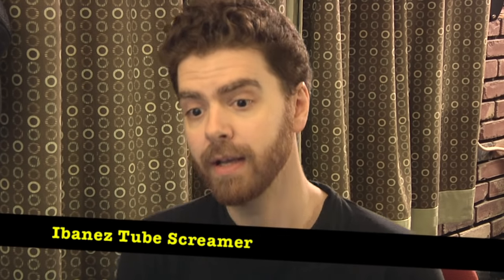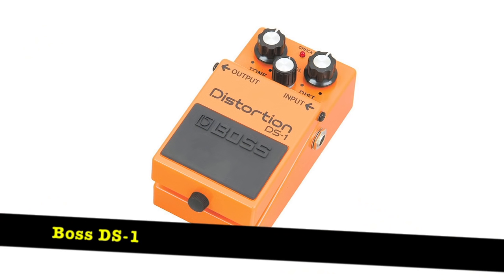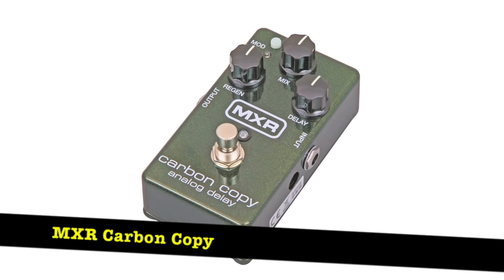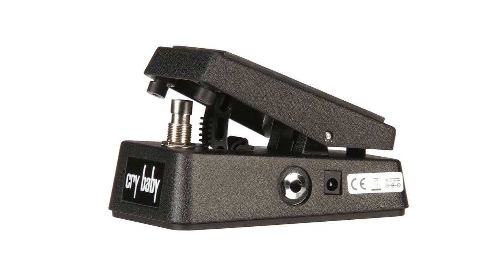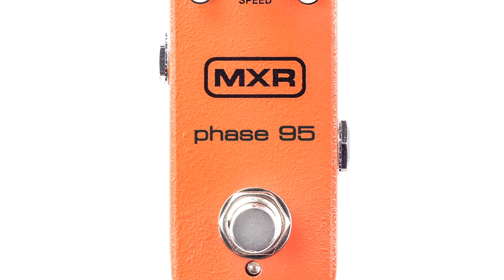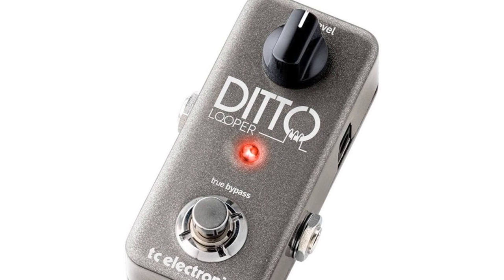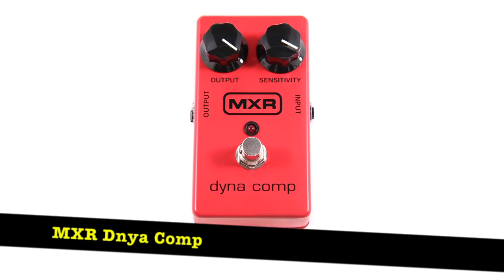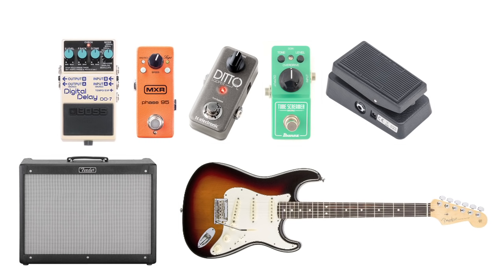5 Guitar Pedals You Need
Hi. I have been playing guitar for over 20 years and I have experimented with TONS of pedals. During my lunch breaks, I sneak off to Guitar Center and New York City’s boutique guitar shops to try out all the new (and vintage) toys.  I have the product lines for all of the major guitar companies memorized.  My brother is also a gear head and it’s all we talk about.  Did I say that I love gear?

Now is perhaps the golden age for guitar effects pedals because there are tons of options, quality is at an all time high and prices are cheap.

This video is my list of the five perfect pedals for anyone looking to start a collection of gear.  These will all work for new and professional players.  I tried to keep prices in the $100 range with one pedals as low as $49.

I have strived to suggest pedals that are easy to use, sound amazing (duh) and have stood the test of time.

Anything you pick from the list below will be cool today and something you will still use decades later.  Many of these pedals appear on the boards of touring rock stars.

I’ll list these in the order I think you should buy them and then at the end of the video I’ll discuss the order you should connect them once you hook them all up together.

In the video I said I would post a link to my demo with a wah pedal before and after gain.  So, check it out

Ibanez Tube Screamer
Boss DS1
Fulltone OCD

Boss DD-7
MXR Carbon Copy
Boss DM-2w
TC Hall Of Fame

Dunlop Mini Crybaby Wah
Buddy Guy Wah
Vox V847

MXR Phase 95
Fulltone Déja Vibe
Boss CE-2W Chorus Waza Craft

Ditto Looper
DigiTech Trio
TC Electronic Ditto X4 Looper

Xotic Effects SP Compressor
MXR Dnya Comp
Boss TU-3 Tuner